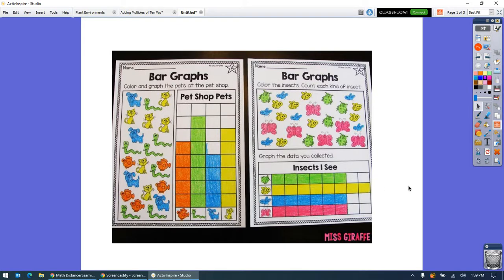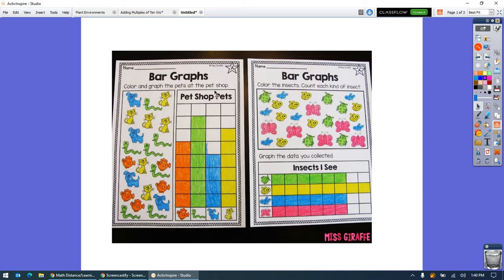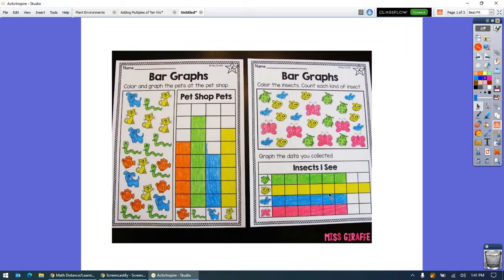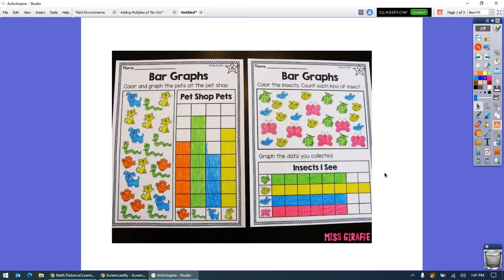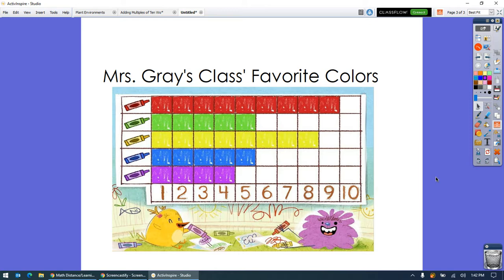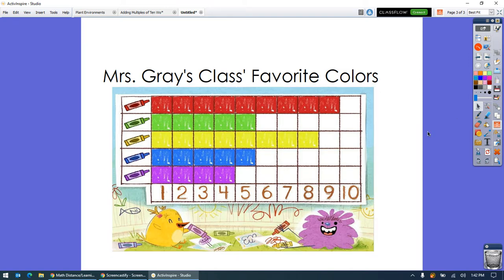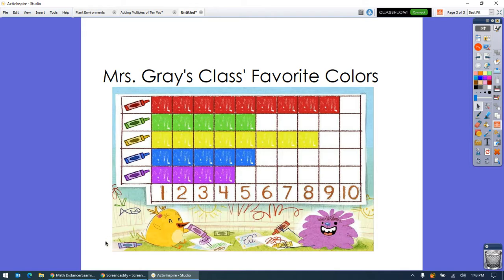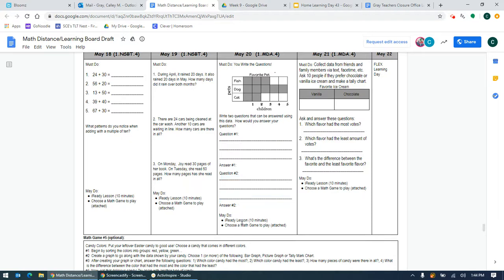Graphing - Bar Graphs and Picture Graphs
Learn how to do bar and picture graphs.